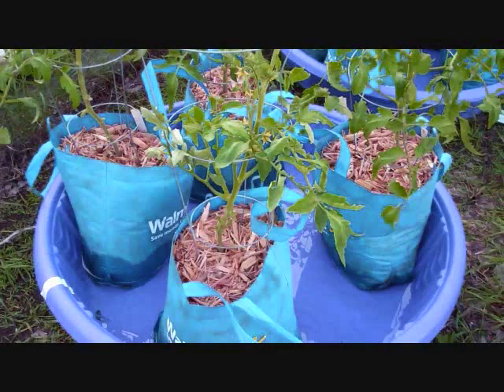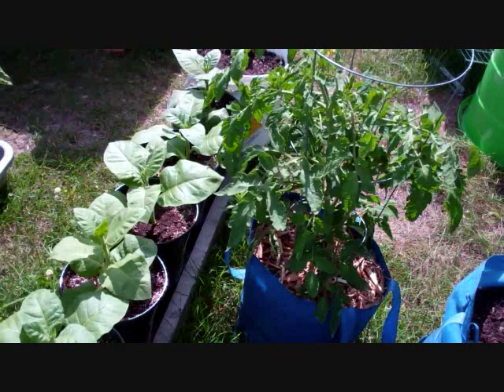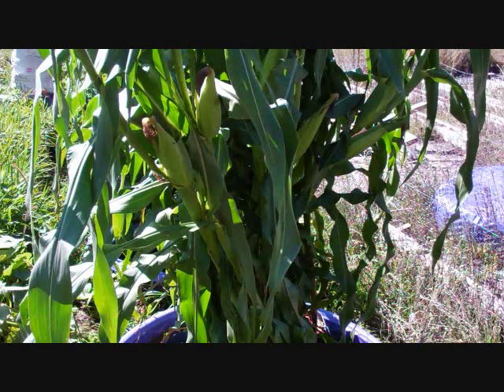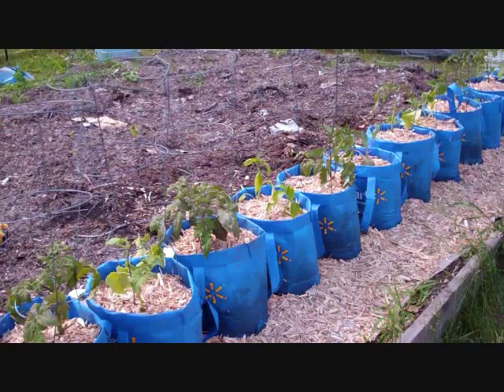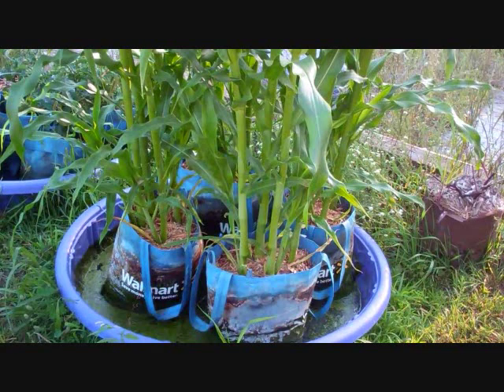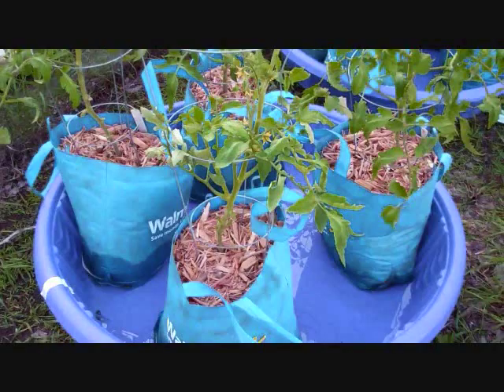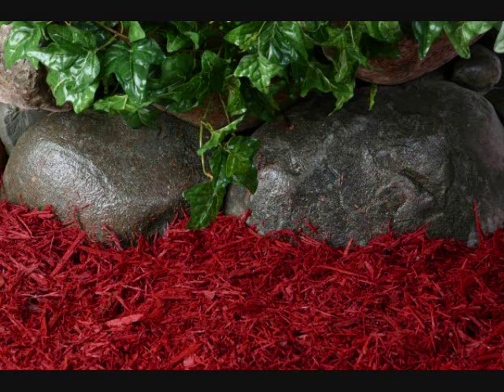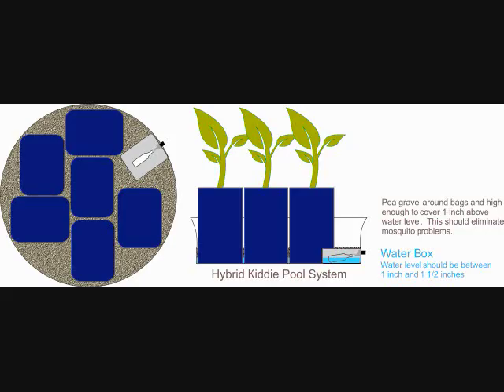The New Amazing Self Watering Hybrid Kiddie Pool Grow System! Simply Incredible!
Check out Rain Gutter Grow System Magazine by Larry Hall See Lots Od Cutting Edge Container Gardening

Also Our Face Book Rain Gutter Grow System group Page! Learn All Kinds Of Cutting Edge Container Gardening!

We Have The Worlds Largest Selection Of Genuine Root Pouch Grow Bags, The Worlds Only Tested To Approved FDA Guidelines For Growing Food!
Also Everything You need To Build Your Own systems Complete Kits and all the Accessories!